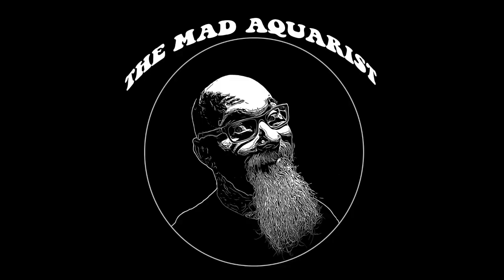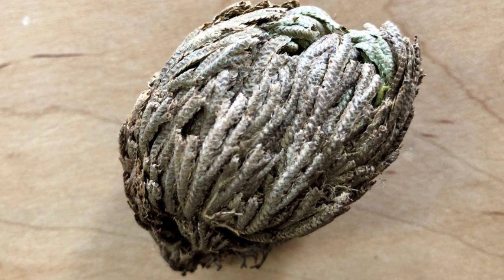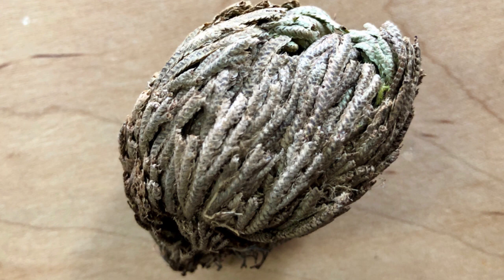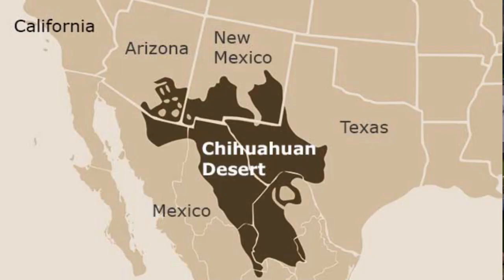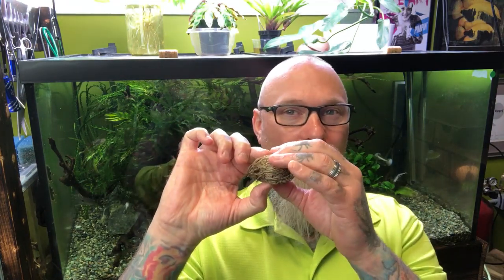Brought back from death; The fascinating and bizarre Resurrection plant.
Happy Easter!
Being in theme with the day I thought I would introduce you all to a fascinating little gem of a plant Selaginella lepidophylla also known as the Resurrection Plant. A wonderfully bizarre little desert plant that can survive in one of the worlds harshest environments. Its unique adaptability makes it truly a botanical marvel.
I hope you you enjoy todays short video on this strange little plant.